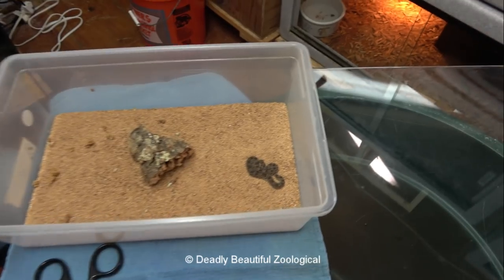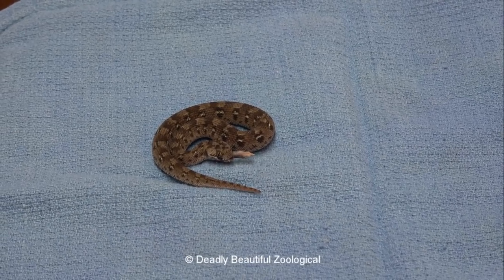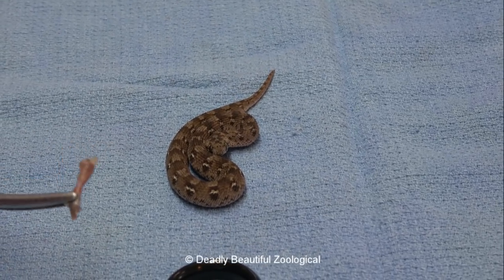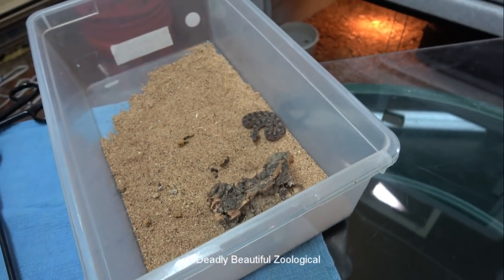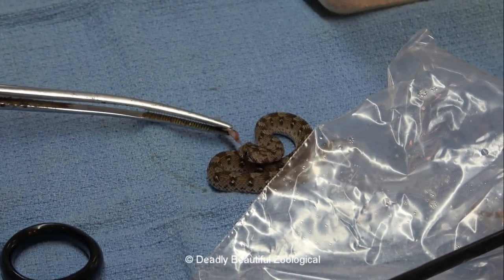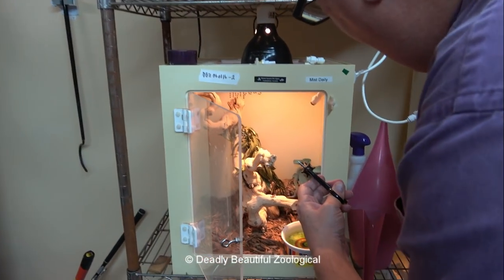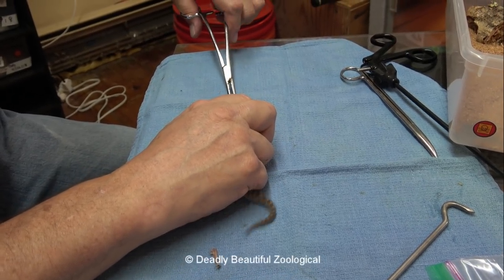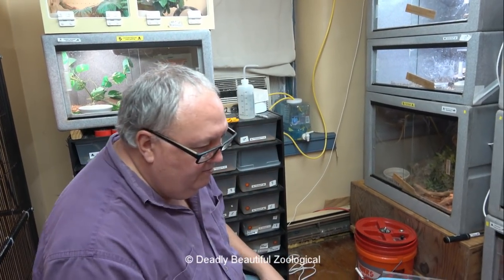Baby Echis ocellatus Update